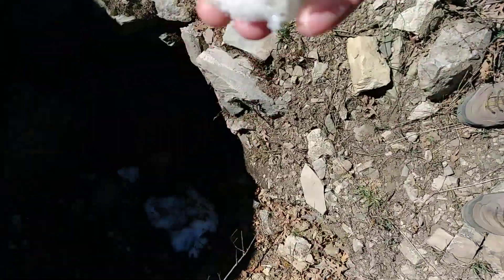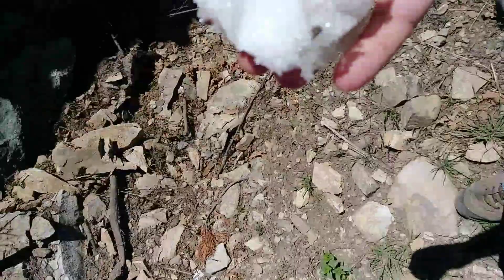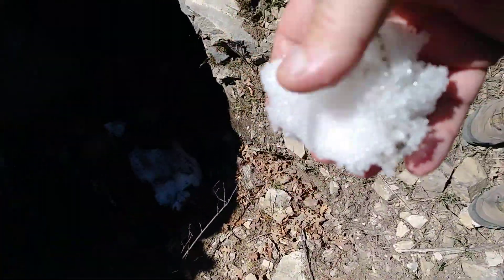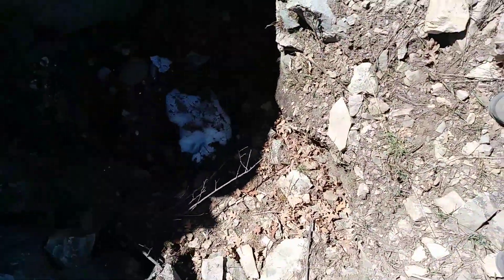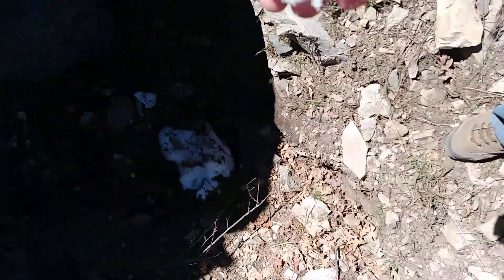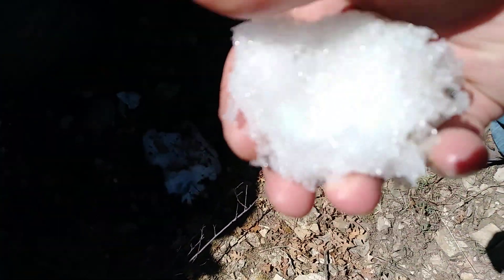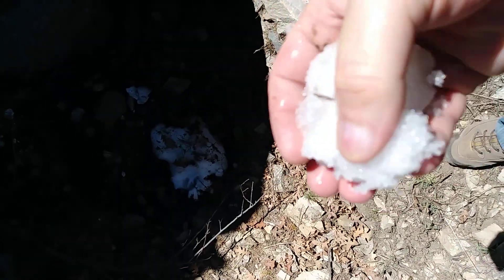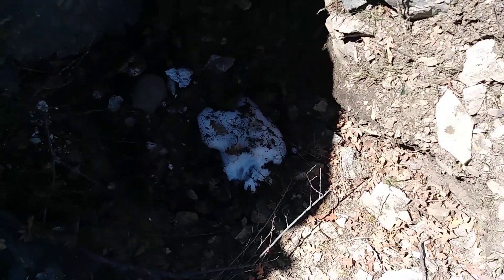Snow near Mt Lemmon in April